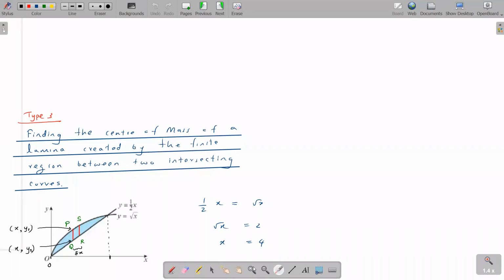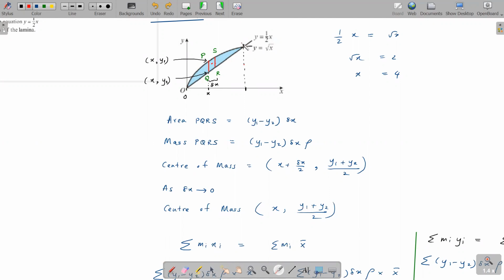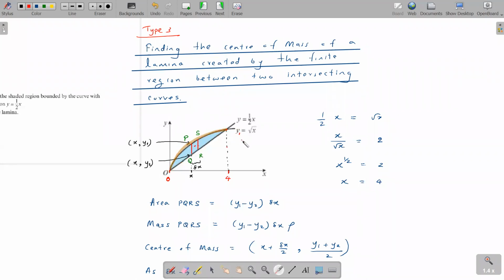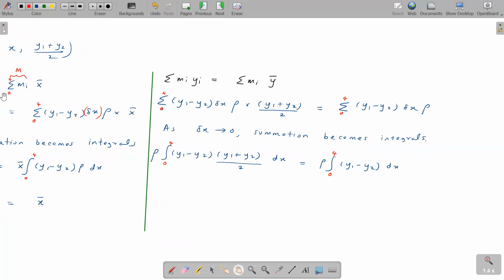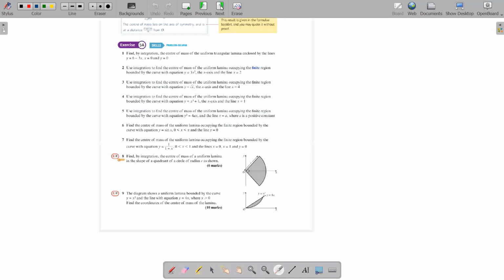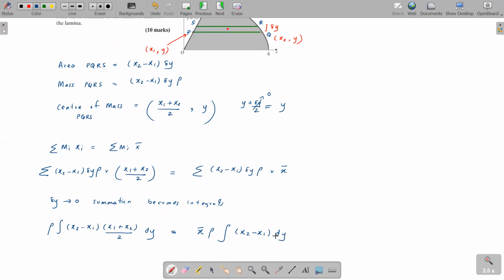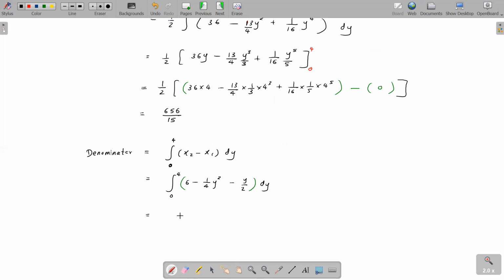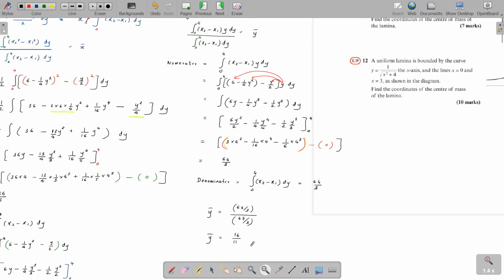M3 - CH5 - Further Centres of Mass - Ex 5A Part 3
Finding the centre of mass of a lamina created by area between curves